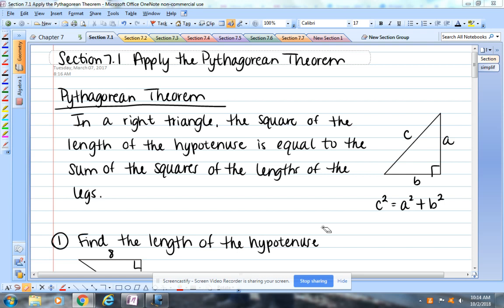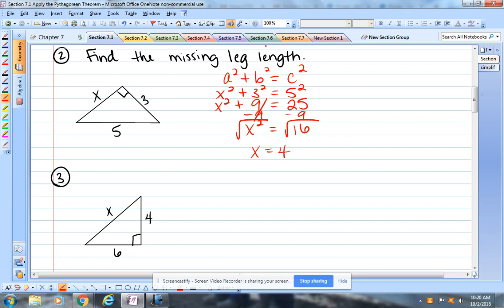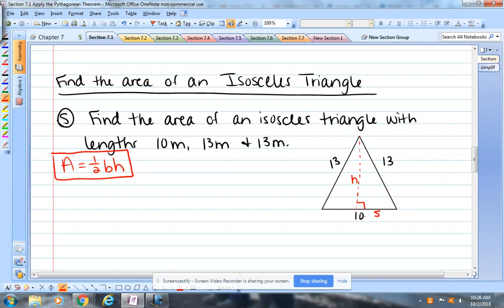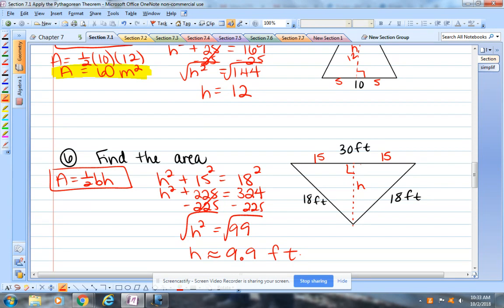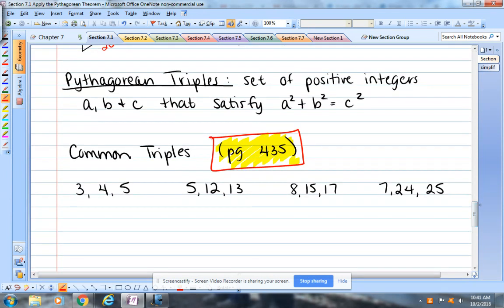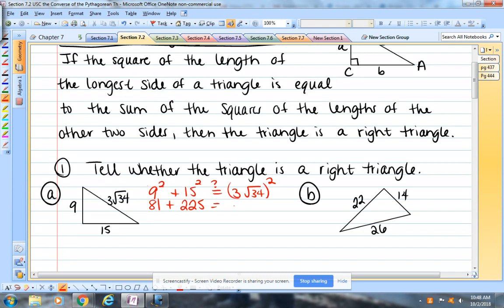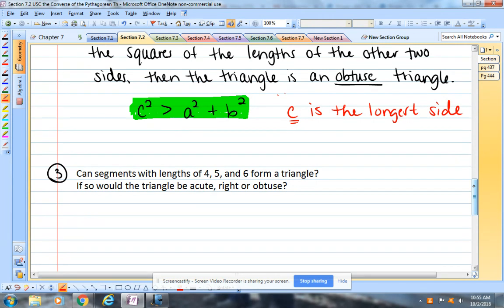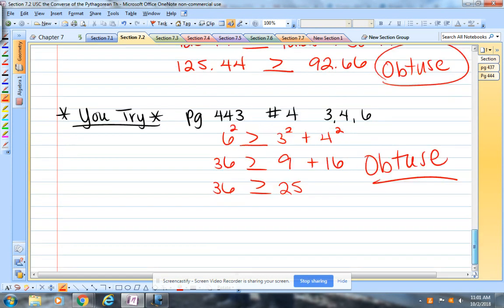Geometry Sections 7.1 & 7.2